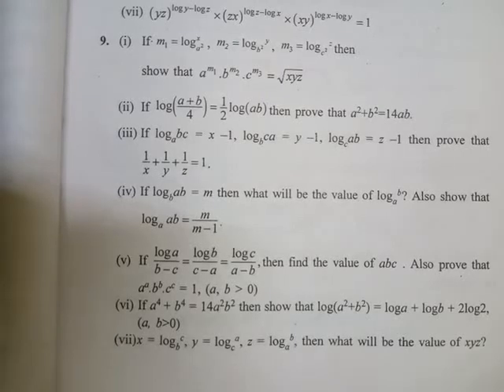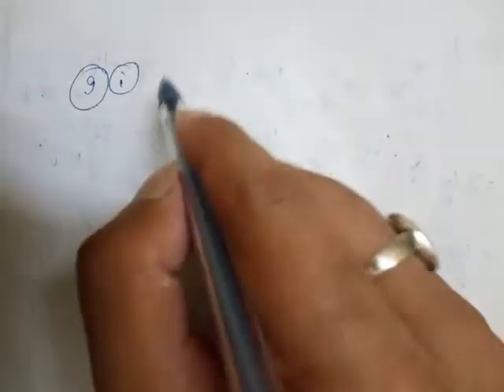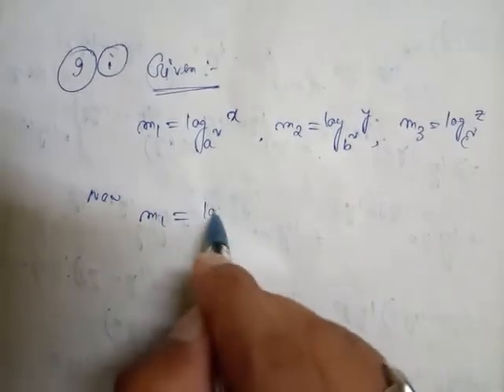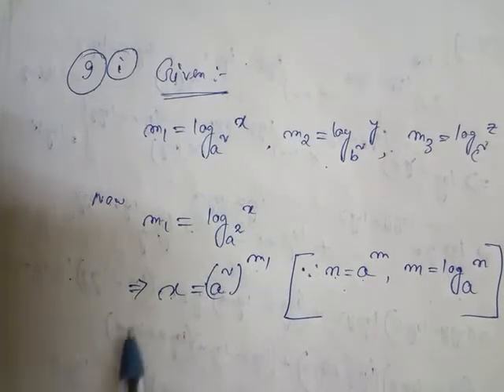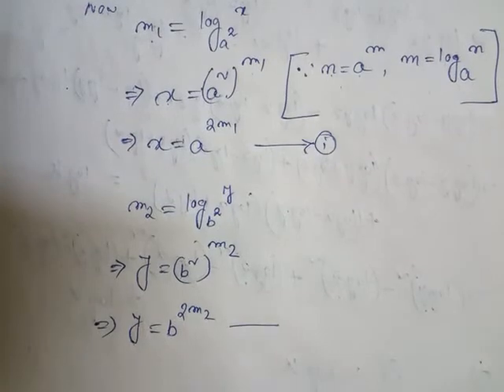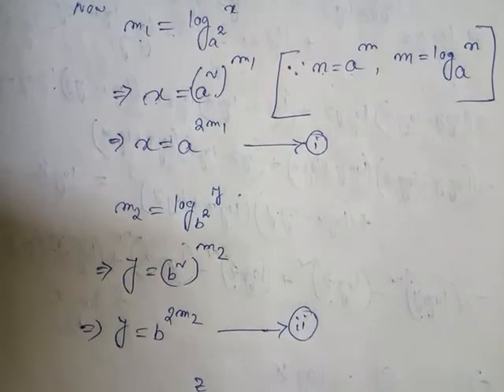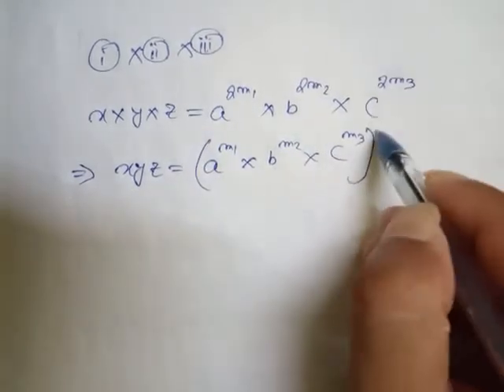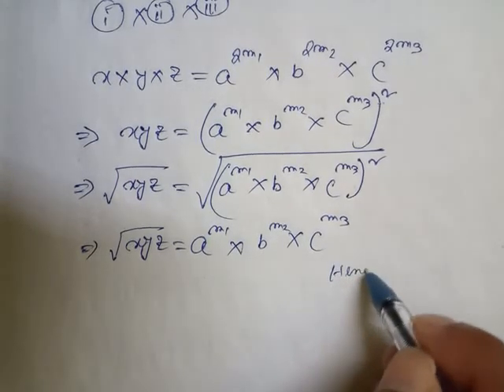Class IX//Adv.Maths//Ch : 3.1//Q.no.9(i)//